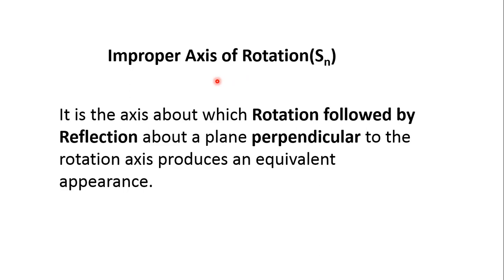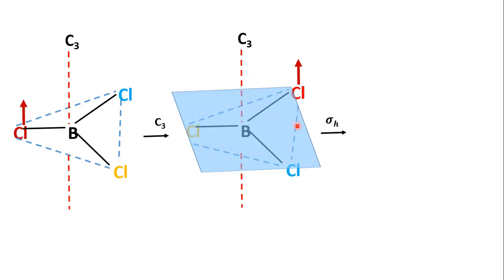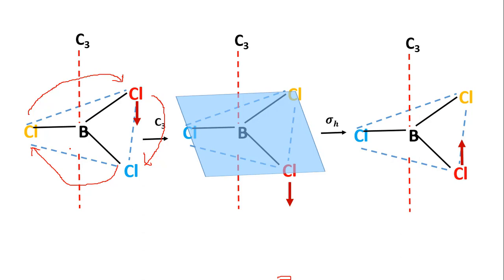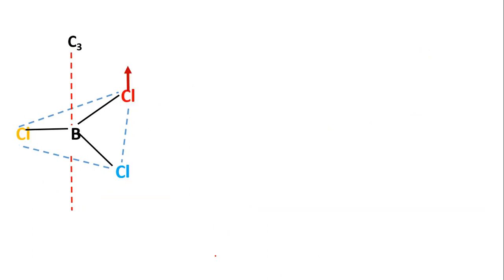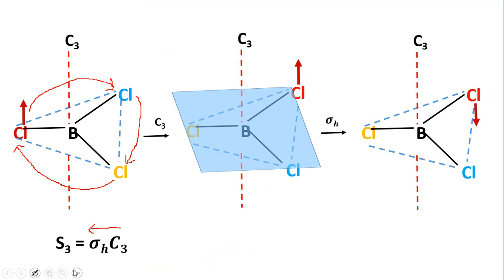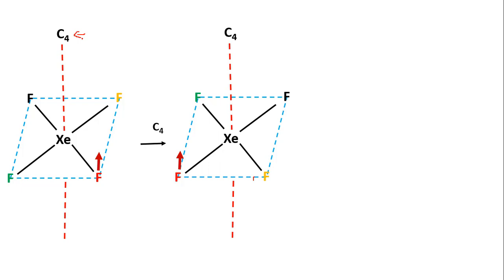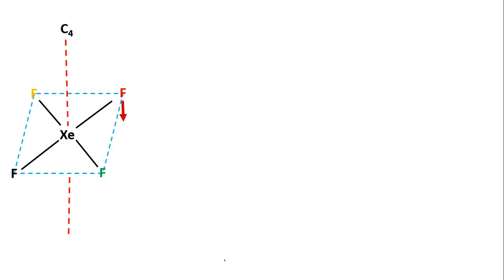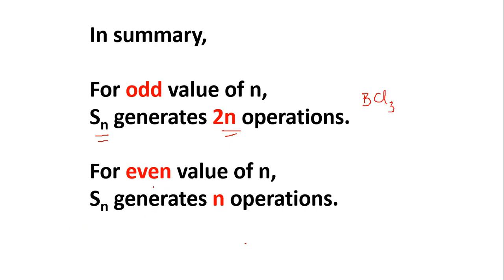Improper Axis of Rotation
This video explains about improper axis of rotation. It also explains the number of operations generated for odd and even values of n.